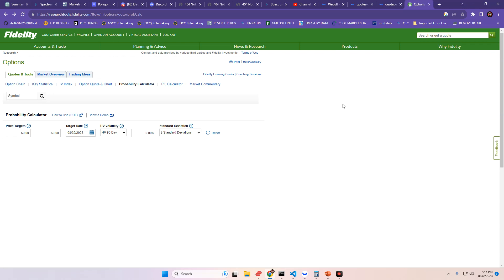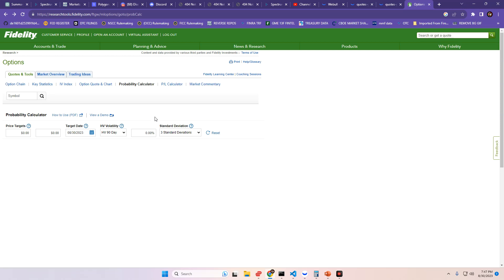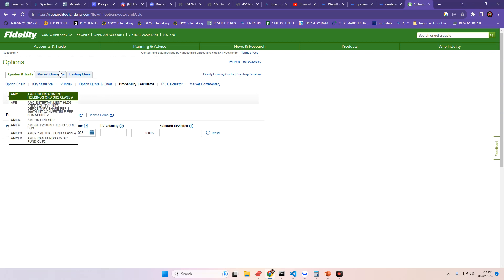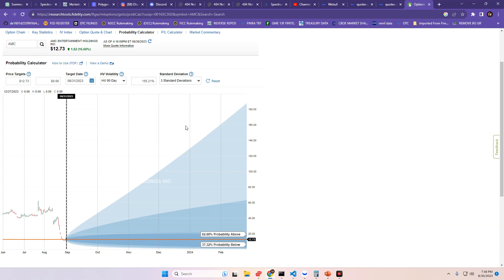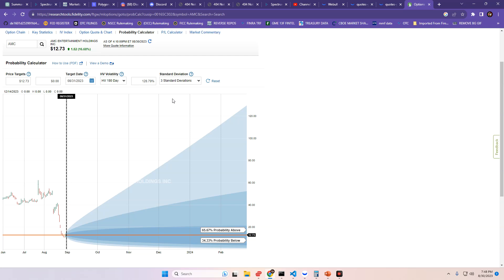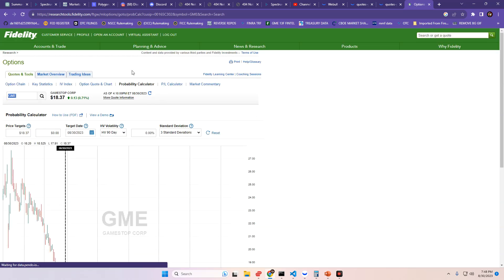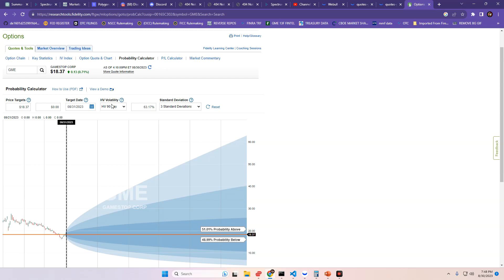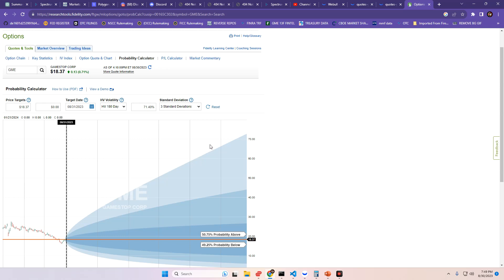AMC GME FIDELITY CALCULATOR FOR 08/31/2023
Without further ado - here's what we've all built together over the last two years:

**CHANNELS:**

Here's a list of channels that we have (does not include all of them due to space limitations):

ta📈technicals - RSI below 30 / above 70

   os🐂minute🐂rsi
   ob🐻minute🐻rsi
   os🐂hour🐂rsi
   ob🐻hour🐻rsi
   ob🐻day🐻rsi
   os🐂day🐂rsi
   os🐂week🐂rsi
   ob🐻week🐻rsi
   super🐻overbought - hour/day/week all 70+
   super🐂oversold - hour/day/week all 30-

❗OPTION CONDITIONS❗

    intermarket🧹sweep
    auto🦜vs🦜single
    single🦜cross
    single🦜auction
    iso🦜auction
    option🦜auction
    multi🦜auction
    multi🦜electronic
    multi🦜proprietary
    multi🦜cross
    multi🦜floor
    multi🦜vs🦜single
    floor🦜trade
    cancelled🦜
    only🦜canceled

🇨 🇭💬🇨 🇭 🇦 🇹 🇷 🇴 🇴 🇲 🇸💬 - Chat / ask questions / research
    ch💬main_chat
    ch💬paper-trading
    ch💬offtopic⬅
    ch💬profit_loss💸
    ch💬hangout -   voice
   🤖command_room
    fm❓questions - Jeff's lair of knowledge

📶 OPENBB 🇫 🇪 🇪 🇩 🇸🔔 - OpenBB Bot Auto-Feeds

        fd📶buys_sells
        fd📶opening_flow
        fd📶unusual_options
        fd📶goldensweep,

💫Momentum💫Scalps💫

    downside💫day⏬
    upside💫day⏫
    upside💫hour⏫
    downside💫hour⏬

❗STOCK EXCHANGES❗
    finra🏛adf
    ise🏛
    nyse🏛
    nyse🏛american
    nyse🏛chicago
    nyse🏛arca
    nasdaq🏛
    nasdaq🏛philly
    members🏛exchange
    investors🏛exchange
    miax🏛pearl
    cboe🏛edga
    cboe🏛edgx
    cboe🏛byx
    cboe🏛bzx

❗STOCK FEEDS❗
   500➖1k volume
   1k➖5k volume
   5k➖10k volume
   20k➖50k volume
   50k➖100k volume
   100k➕
   squeeze💦potential
   🆕52_low
   🆕52_high
   near🔻52🔻low
   near🔺52🔺high
   above⏫avg⏫vol
   below⏬avg⏬vol
   fire🔥sale - 75% + sell volume
   accumulation🚀 - 75% + buy volume
   earnings💰today

❗INDICES❗
   china🌍
   benchmark🌍
   basic🌍materials
   technology🌍
   futures🌍
   cloud🌍
   us🌍dollar
   volatility🌍
   filecoin🌍
   skews🌍
   spx🌍dispersion
   short🌍

❗OPTIONS EXCHANGES❗

   nyse🏭american
   nyse🏭arca
   nasdaq🏭global
   nasdaq🏭mrx
   nasdaq🏭philly
   nasdaq🏭bx
   cboe🏭bzx
   cboe🏭c2
   boston🏭exchange
   miax🏭emerald
   miax🏭pearl
   cboe🏭edgx

❗OPTIONS FEEDS❗
   spy🔻puts
   spy🌲calls
   spx🌲calls
   spx🔻puts
   zero⭕dte - 0dte trades post here
   unusual💥options  | volume exceeds open interest
   vwap💹options - Options trading below their VWAP price.

➕BIG OPTION VOLUME➖
    1k➖5k
    5k➖10k
    10k➕

🔮AI BOTS 🔮- TradyTics
   analyst🔮grades
   breakouts🔮
   bullseye🔮
   darkpool🔮
   golden🔮sweeps
   crypto🔮signals
   scalps🔮
   insider🔮trades
   ai🔮news
   option🔮sweeps

❗STOCK CONDITIONS❗

   financially🩸deficient
   contingent🪃
   contingent🪃qualified
   retail🐂ask
   retail🐻bid
   retail🐐bid🐐ask
🧹sweeps
  closing📪prints
  opening📫prints
  nbbo_quote
  short💉appendage
  long🩹appendage
  trade🐉thru🐉exempt
  form🪥t
  redempt🚫suspension
  canceled🚫
  next⏭day
  corrected🔐close
  official🔒close
  odd🍢lot
  avg🍢price🍢trade
  ssr🪃 - 10% rule - short sale restriction
  late📛filing
  below📛req
  bankrupt📛delinquent

Other features:

🗒️Hundreds of bot commands - with GPT4 integration with function-calling analysis.

🗒️Real-time Market Information: Get access to real-time information from the stock and options market.

🗒️Detailed Alerts: Receive detailed notifications about trades and aggregates, including prices, volumes, exchanges, and conditions.

🗒️Advanced Indicators: Track Relative Strength Index (RSI) and Moving Average Convergence Divergence (MACD) across various timeframes.

🗒️Database Integration: All market information is stored in a PostgreSQL database for deeper analysis and historical tracking.

🗒️Sector-specific Notifications: Receive notifications specific to sectors of your interest.

🗒️Discord Notifications: Stay updated without leaving your Discord. All alerts are sent directly through webhooks.

🗒️Customizable Alert Thresholds: Tailor the system according to your needs and preferences.

🗒️Trade Condition and Exchange Alerts: Stay informed about significant market events with notifications based on    trade conditions and exchanges.

🗒️GPT-4 Integration: Benefit from AI-powered data analysis. Understand complex market data in a simplified, easy-to-understand format.

🗒️MACD & RSI Snapshots: Get snapshots of MACD and RSI for different timespans, helping you to identify market trends and potential trading opportunities.

🗒️Volume Analysis & Price Changes: Stay ahead with volume analysis data and information on price changes, helping you to understand market trends.

🗒️Document summarizer to easily stay up to date with rapid market developments.

Many of us have found success - many of us are still learning. The best part is that we all go at our own pace - and collectively scale and harvest the tools to help us get to where we all want to be.